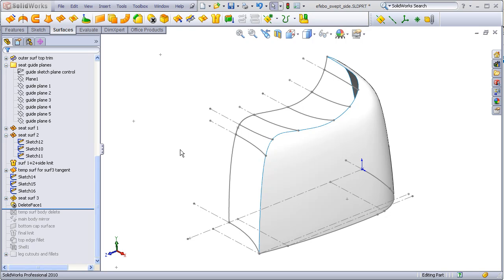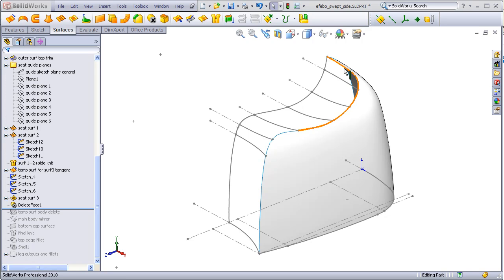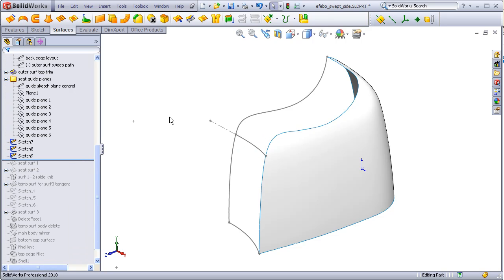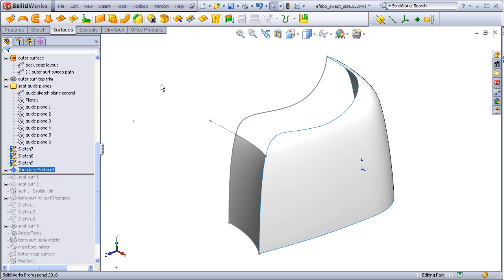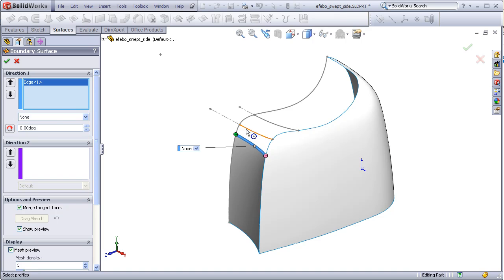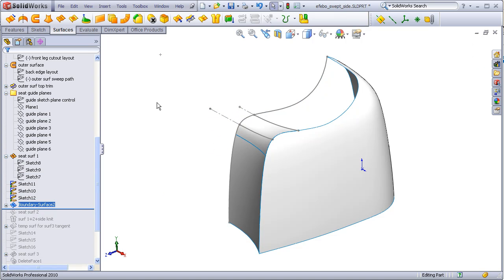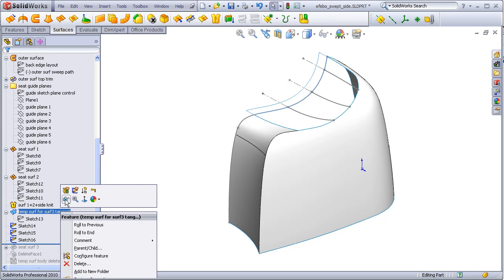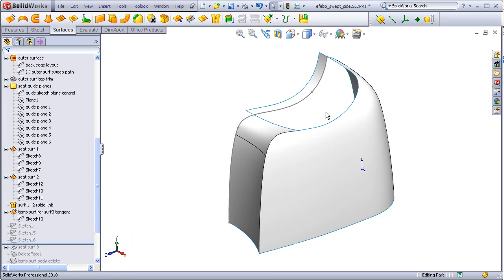DSID136, Solidworks Project 3-5, Efebo Chair - Front and Rollover Surfaces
In this part, the front and rollover surfaces are created, and the final setup for the fill surface is complete.